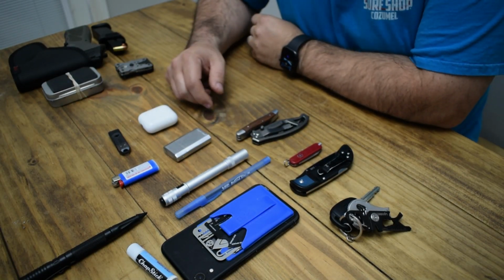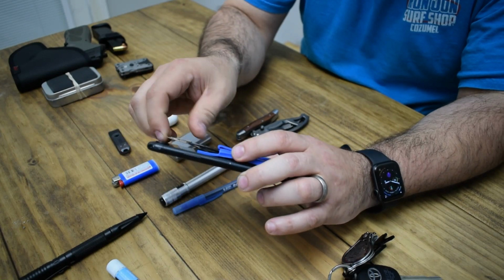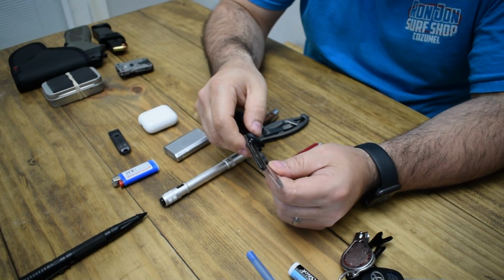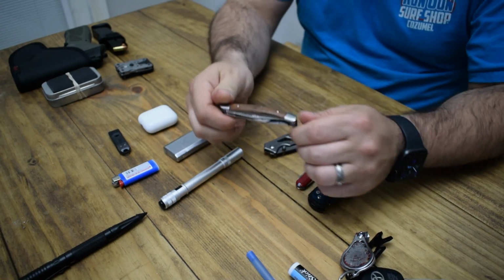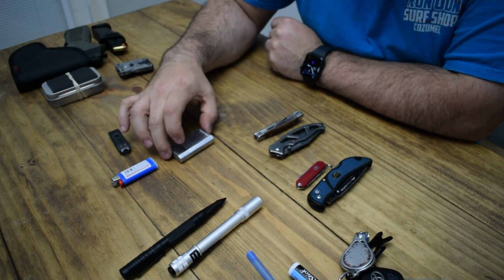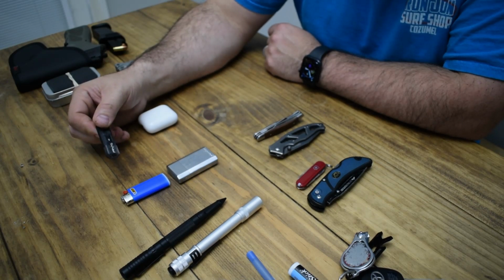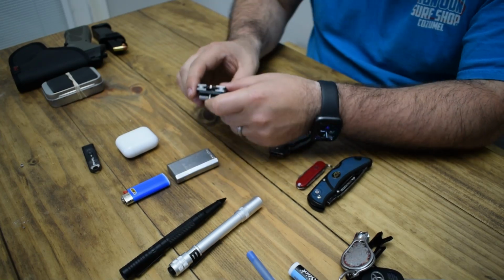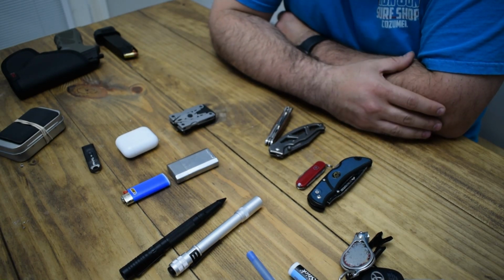EDC Pocket Dump What do you carry everyday? Every Day carry items and and optional items survival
This video shows what I have in my pockets for EDC or everyday carry and some items that are optional that may be in my pocket depending on the occasion or situation.